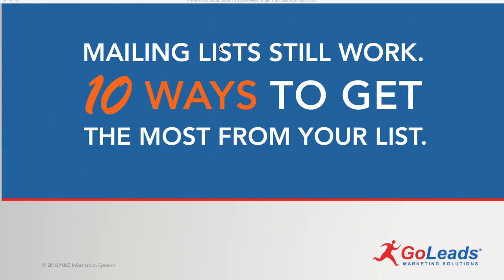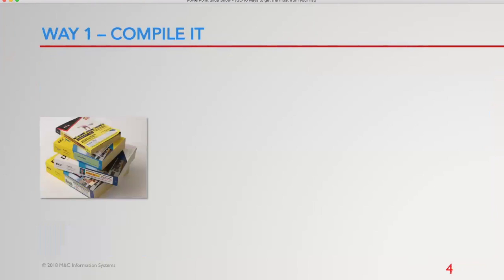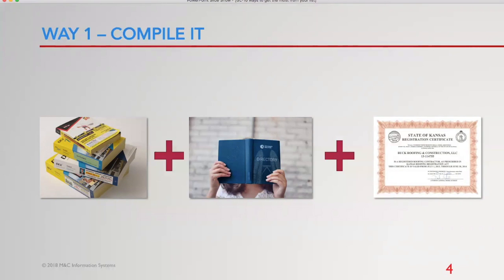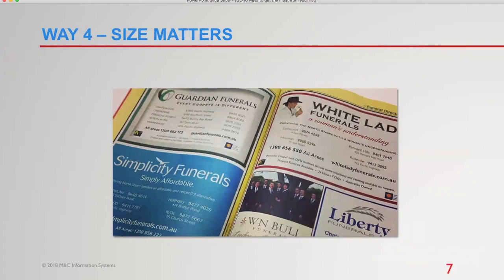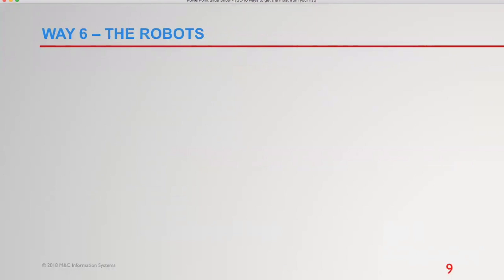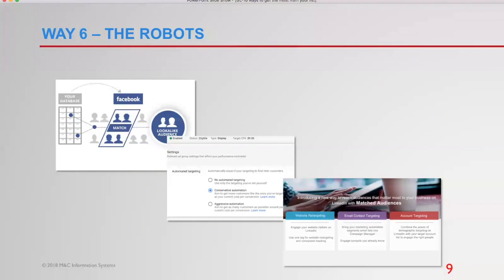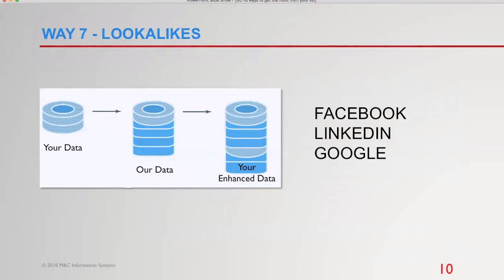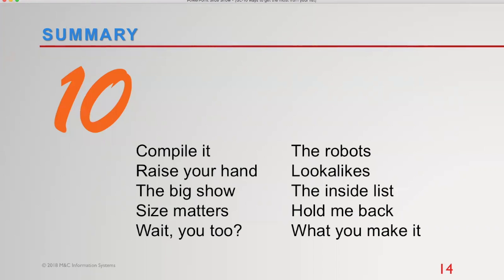10 Ways to Get The Most From Your Mailing List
In this webinar we’re tackling the idea that mailing lists still work. We live in the age of Big Data and it seems like everything is digital now. We expect all the answers to be found with the click of a button. That must mean prospecting lists, mailing lists and market research lists are dead, right? No, mailing lists are alive and well.

In this webinar we’re going to dig into this topic, especially how to use mailing lists to cost-effectively find new customers. Learn:

• The most popular lists
• How to use each list
• Deciphering a data card
• Market research tips
• The magic of matching and much more